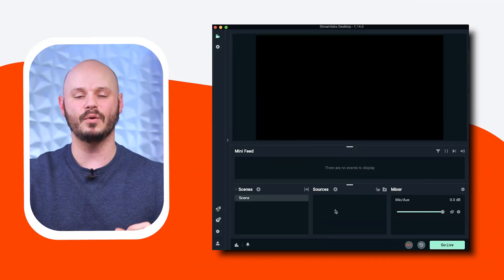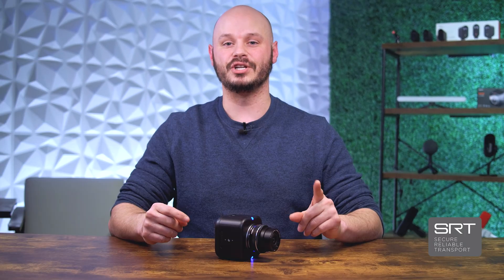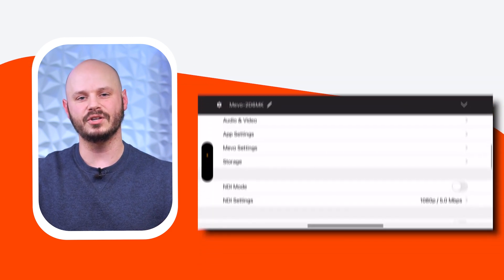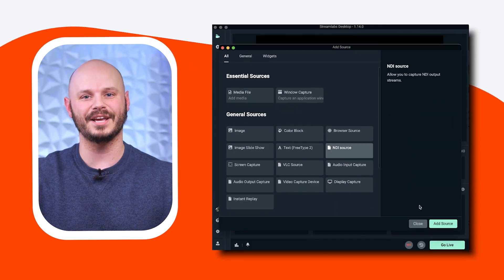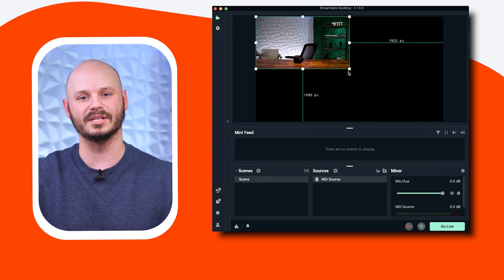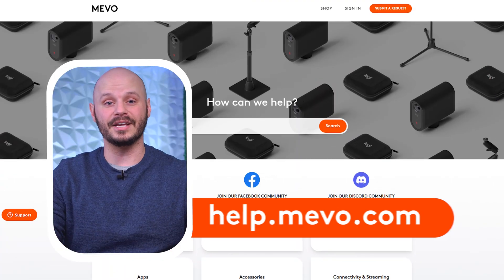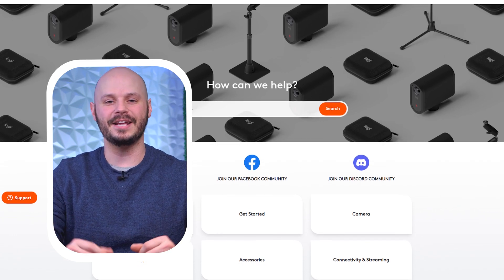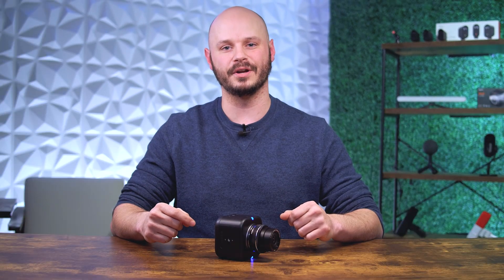Connect Mevo to Streamlabs Desktop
Connect your Mevo Camera to Streamlabs desktop seamlessly with our comprehensive tutorial. In this video, we explore the process of setting up via UVC (Wired Webcam), NDI, and SRT, providing you with multiple options for integration. Whether you prefer the reliability of a wired connection or the flexibility of NDI and SRT protocols, we've got you covered with step-by-step instructions.

📱 Want Full Control Over Your Mevo? There's an App for That!